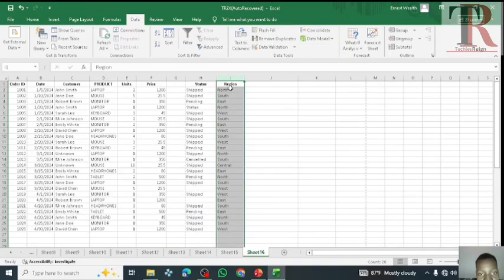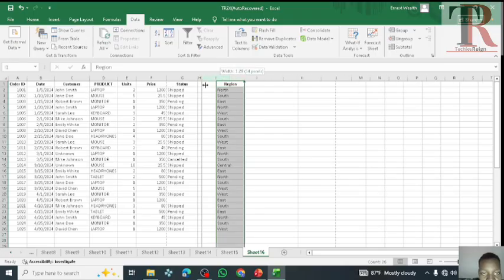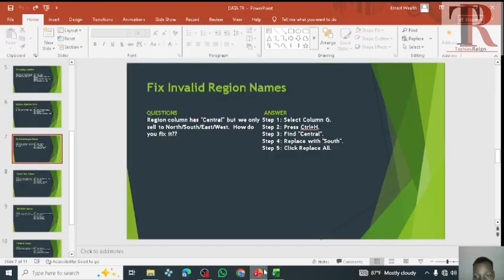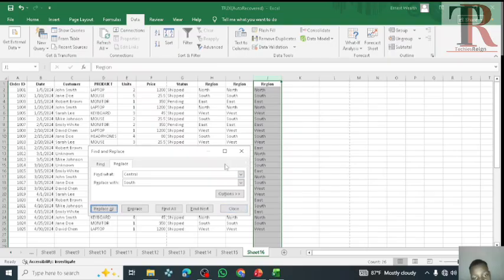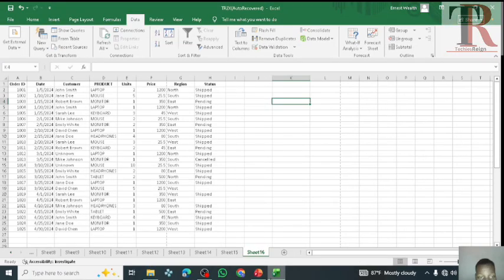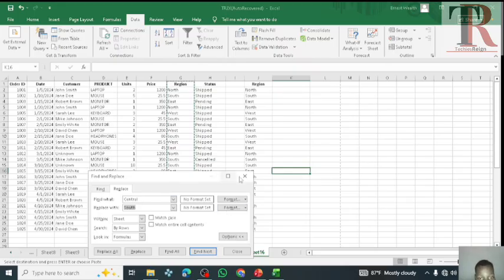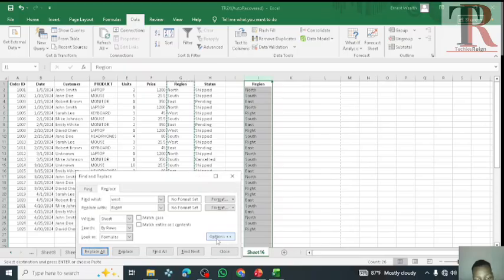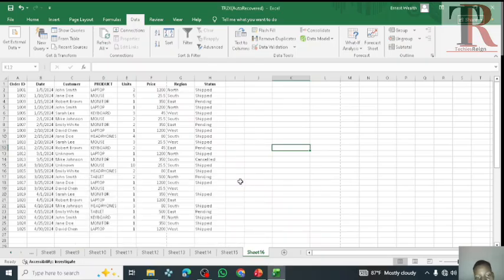FIXING INVALID REGION NAMES(Excel Data Cleaning)